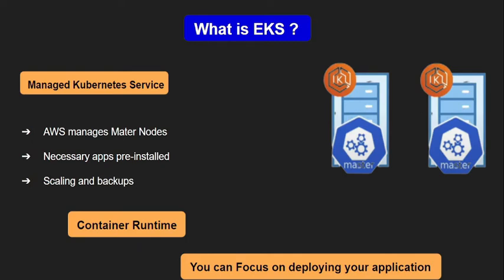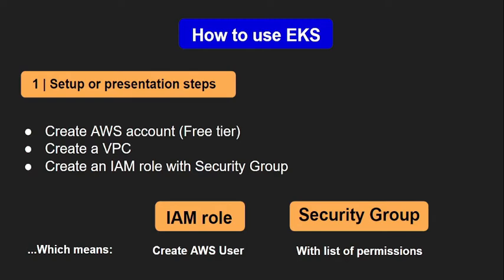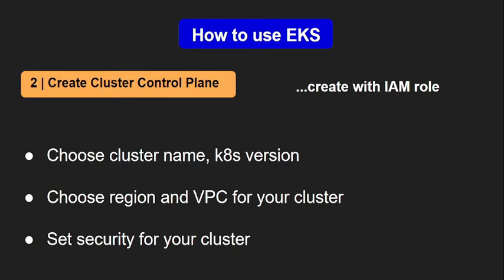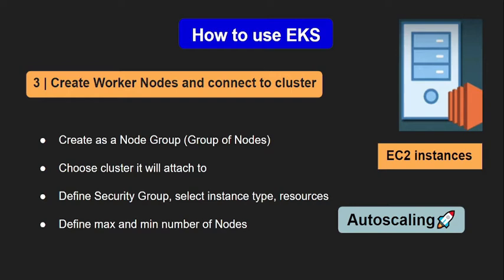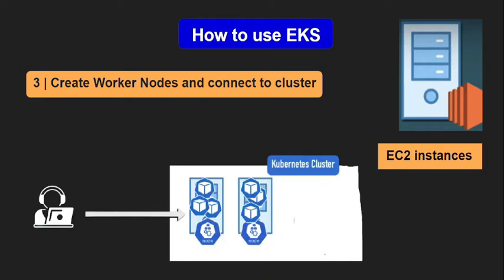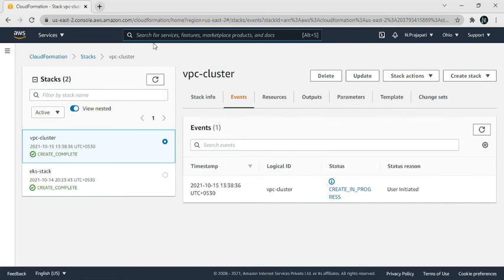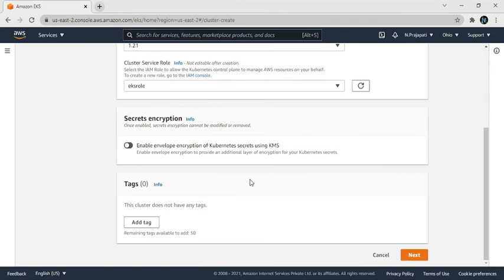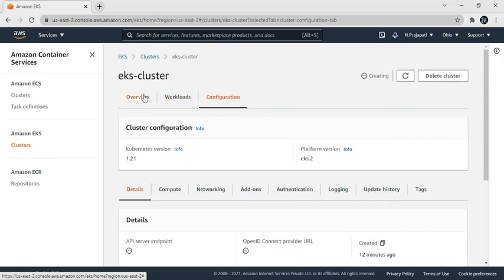What is EKS | AWS EKS - Create Kubernetes cluster on Amazon EKS | the easy way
How to setup a Kubernetes cluster on AWS EKS using eksctl | Amazon EKS explained
In this video I cover Elastic Kubernetes Service or AWS EKS in short. You will learn how to setup your Kubernetes cluster on AWS EKS using eksctl.
What is EKS?
AWS EKS is a Managed Kubernetes Service from Amazon, which means AWS manages the Master Nodes for you. All the necessary applications/services are already pre-installed like the container runtime or master processes and in addition it also takes care of scaling and backups. 👍
You only create the Worker Nodes.

How to use EKS?
To create a K8s cluster in EKS you need to do following steps:
1) Setup or preparation steps
 - create AWS account
 - create a VPC - virtual private space
 - create an IAM role with Security Group (or in other words: create AWS user with list of permissions)
2) Create Cluster Control Plane - Master Nodes
 - choose basic information like cluster name and k8s version
 - choose region and VPC for your cluster
 - set security
3) Create Worker Nodes and connect to cluster
The Worker Nodes are some EC2 instances with CPU and storage resources.
 - Create as a Node Group
 - Choose cluster it will attach to
 - Define Security Group, select instance type etc.

With NodeGroup you have autoscaling, which means based on your needs depending on how much load the cluster has new Worker Nodes will automatically added or removed in the cluster.

 - For that you need to define max and minimum number of Nodes.

Complex, but powerful and popular
You're right, that's a lot of effort for just creating a simple Kubernetes cluster. Compared to other managed Kubernetes services, like DigitalOcean or Linode it's more complex.

So, how to do it, when you just want to create a cluster and start deploying your containers inside as fast as possible.

Instead of doing all those steps manually, there is a faster and more efficient way.

eksctl to the rescue
eksctl is a simple CLI tool for creating clusters on EKS. With just one command you create a cluster in minutes.
I'm a huge fan of understanding the concepts of how a technology works, but if there are tools that make working with this technology much easier then I like to use them. Usually those tools are built by community, which specialized in this technology. So it makes sense to use this knowledge.

If you have any questions or comments, please use the comment section.

Do like this video if u enjoyed it.